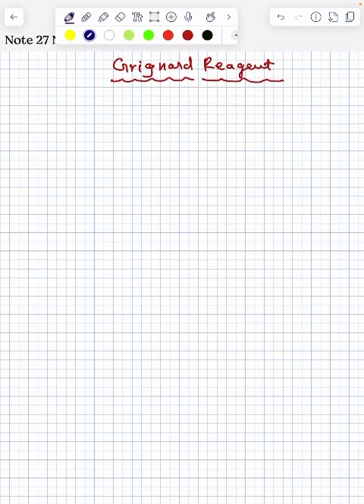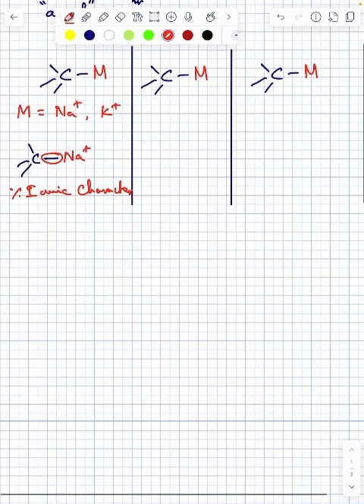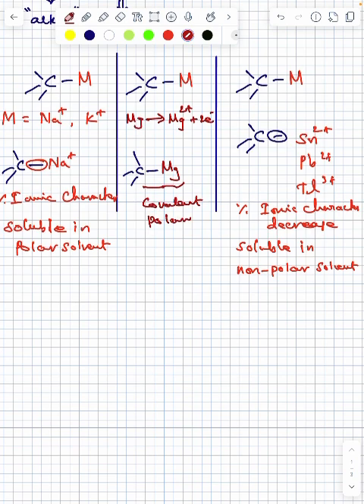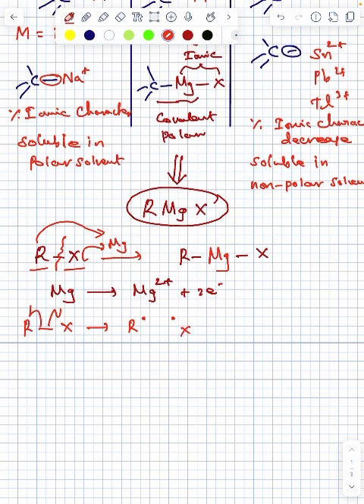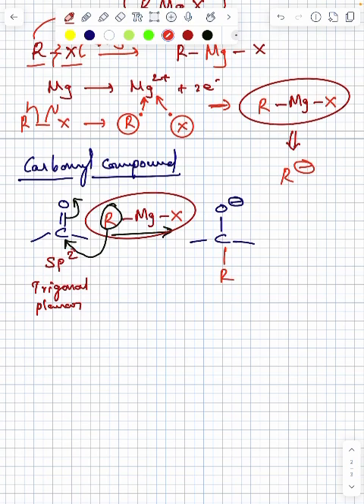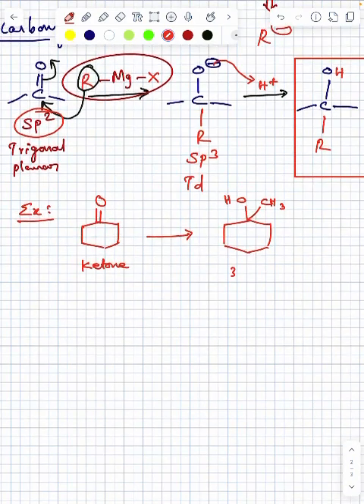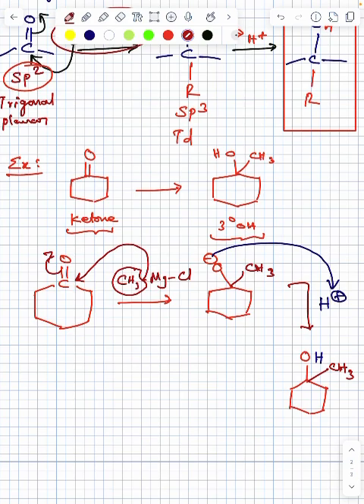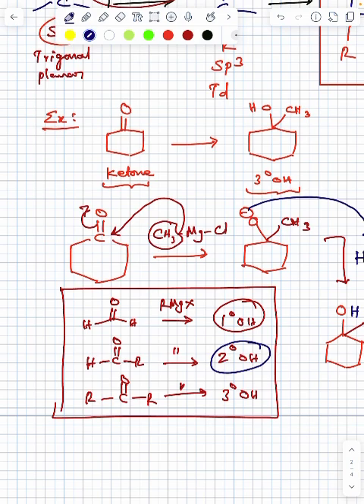Grignard reagent (NOTE : % Ionic character increase covalent characters decrease - Correction)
In this video, we break down Grignard Reagent in the simplest + most exam-oriented way —
✔ Preparation & conditions (dry ether rule 🧴)
✔ Reactions with aldehydes, ketones & CO₂
✔ Common mistakes students make in JEE
✔ Scoring tricks & mechanisms